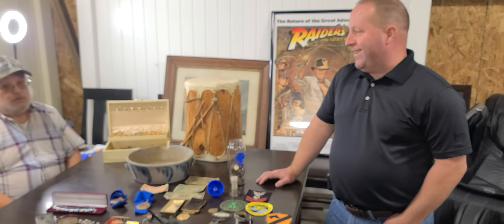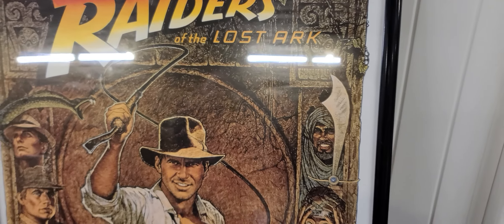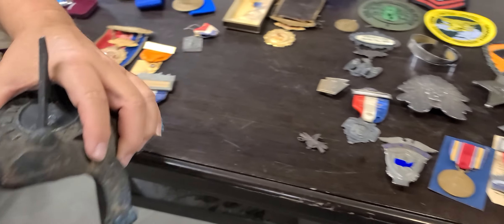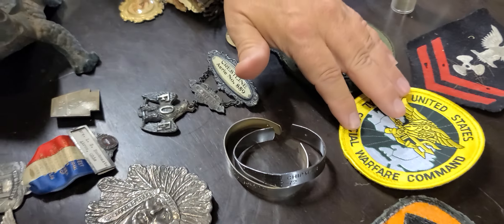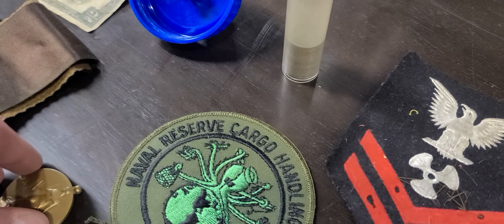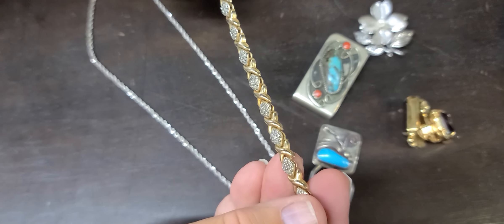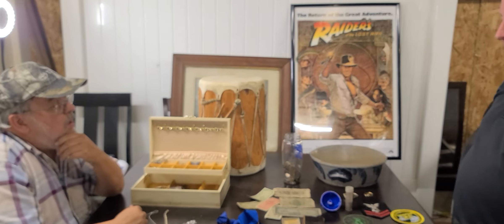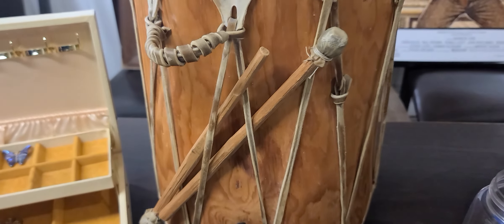Todd Bosley's World Famous Treasure Hunt Episode 4 ~ Professional Picker Gives Tips & Valuations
Today our friend returns with a bunch of really cool stuff.

We are located at 9635 Ravenna Avenue in Louisville Ohio! We pay more then anyone else and pride ourselves on being fair and honest!